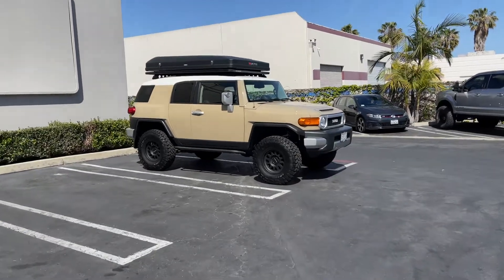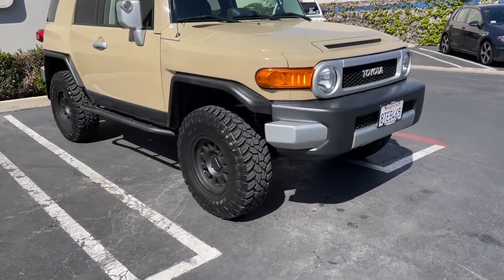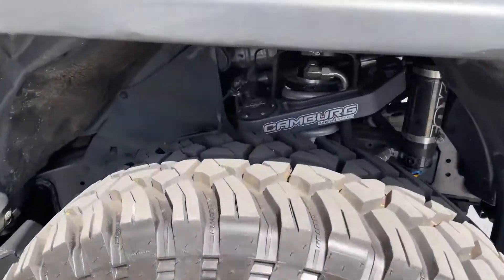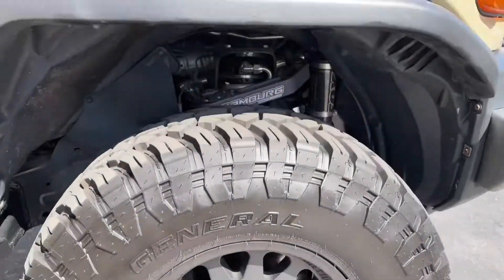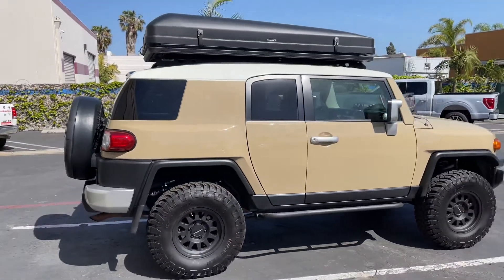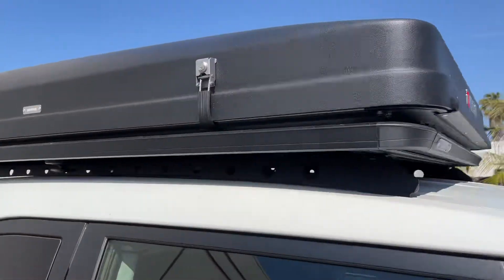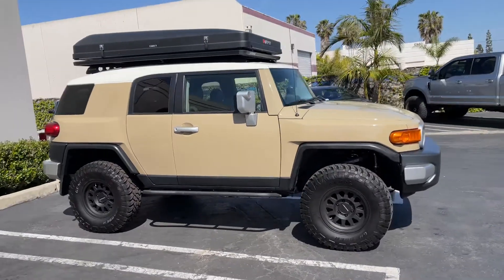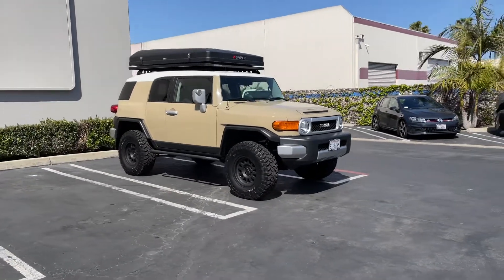Toyota FJ Overland build with Camburg Suspension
Fox shocks
General X3 mud terrain tires
Method race wheels
Camburg upper arms